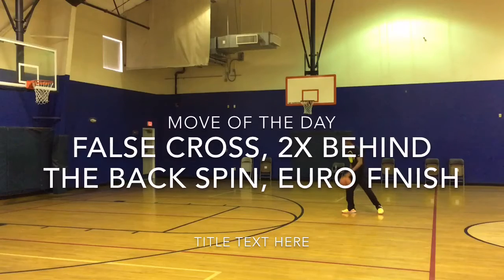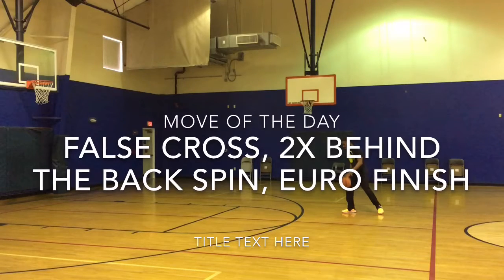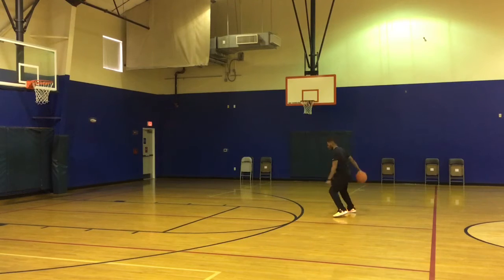Use THIS to shake your defender and score in traffic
FALSE CROSS, 2X BEHIND THE BACK SPIN, EURO FINISH

Legendaryguards.com